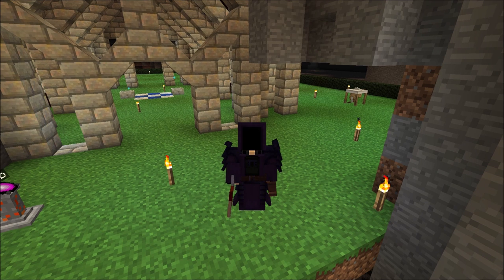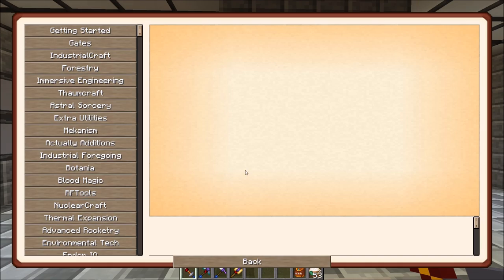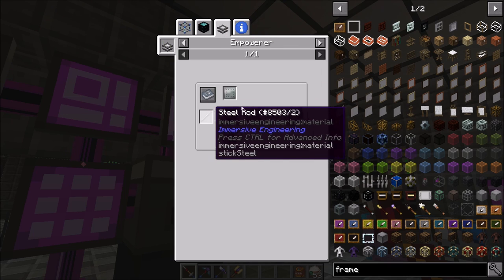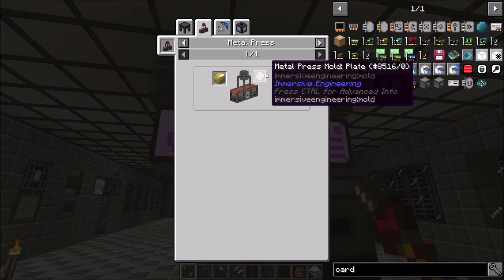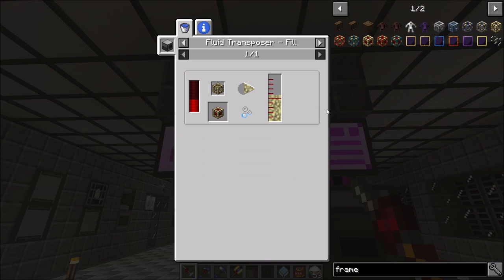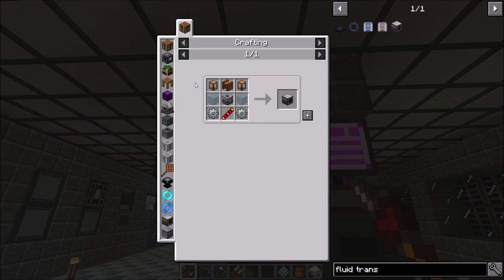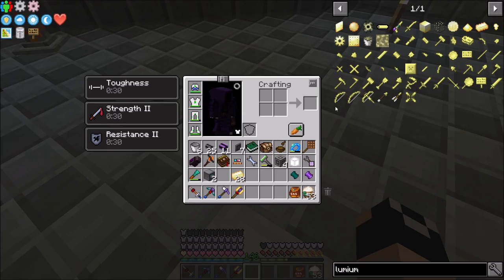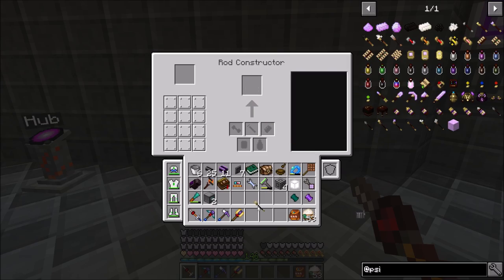Automating Livingwood and Livingrock : Enigmatica 2 Expert Lp Ep #63 Minecraft 1.12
Today we set out on a small rabbit hole in order to get an automated livingwood and livingrock setup in place that can produce almost 2 stacks of them at a time and keeps it stocked without leaving blocks in world to reduce lag.